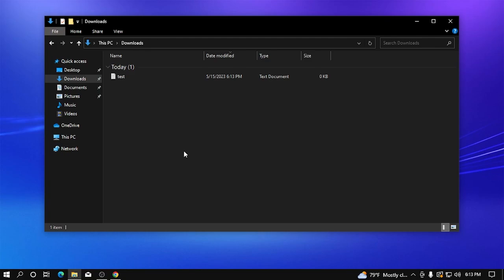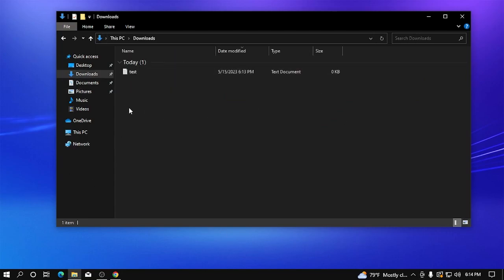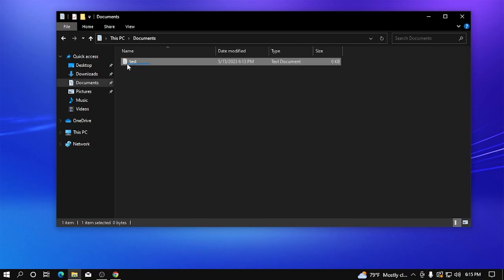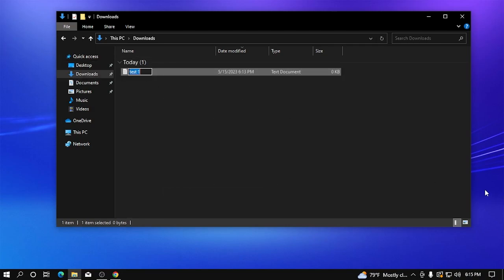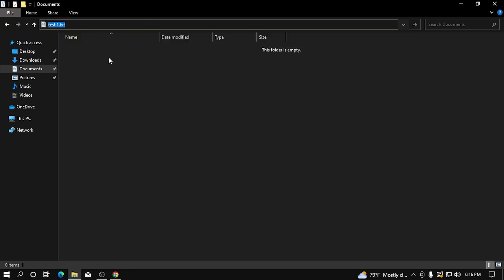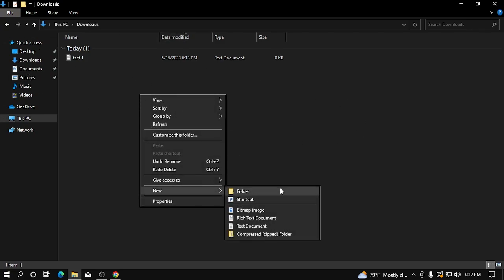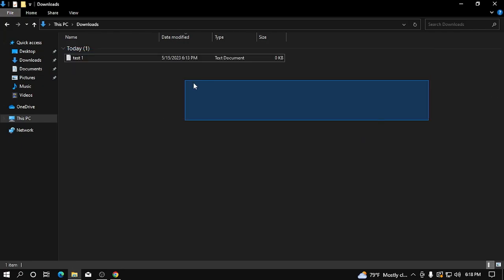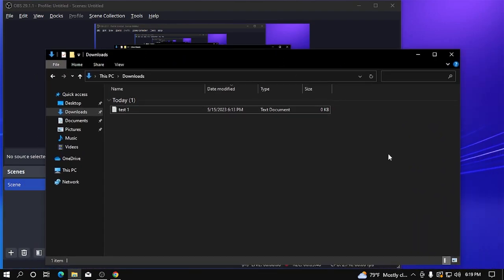How To Use The File Explorer!!!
Javascript
Html
CSS
Programming
Tech
Education
Khanacademy.org
brotherwho.code.blog
Microsoft Store